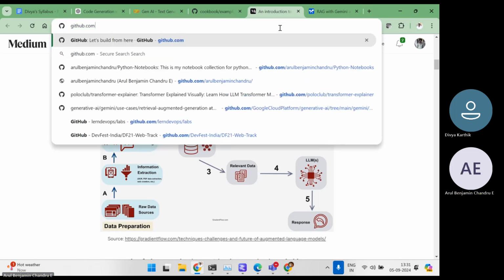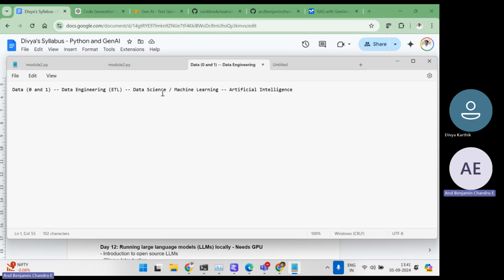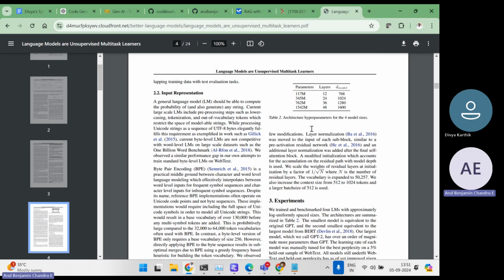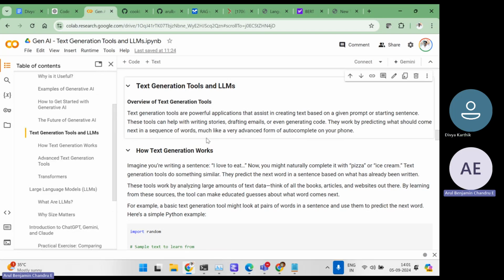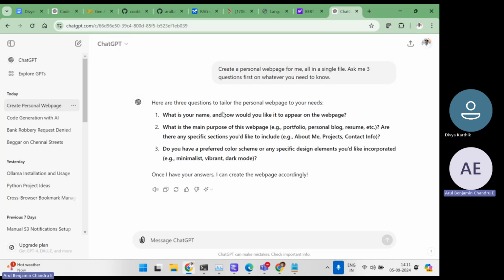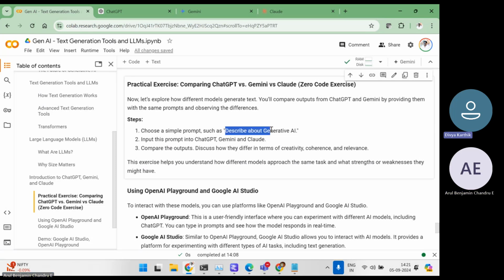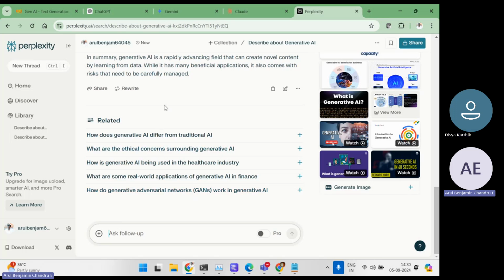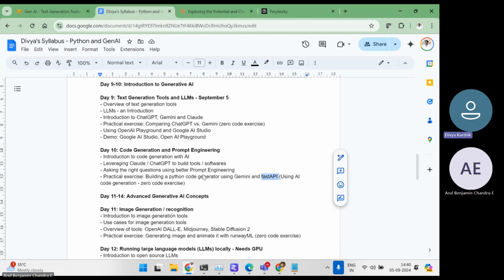Python And Gen AI (Divya) - Class 9